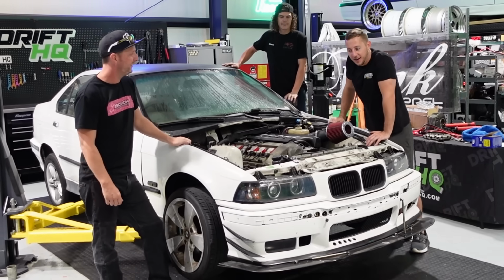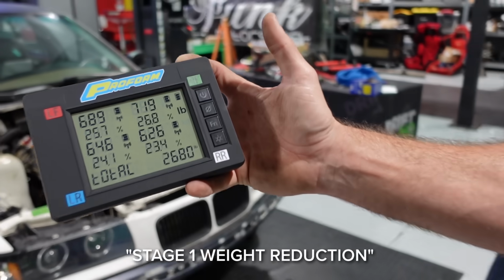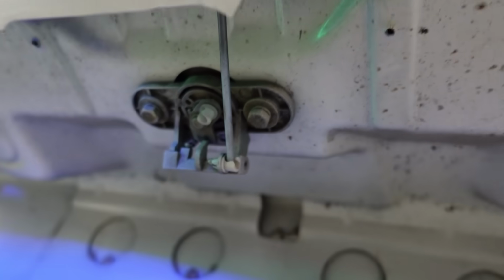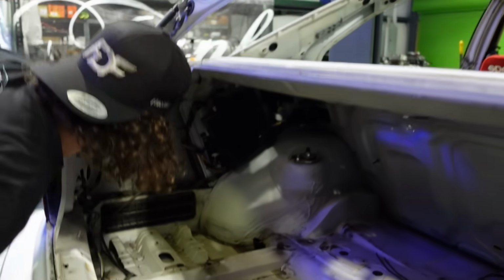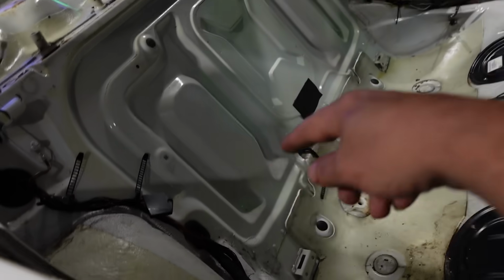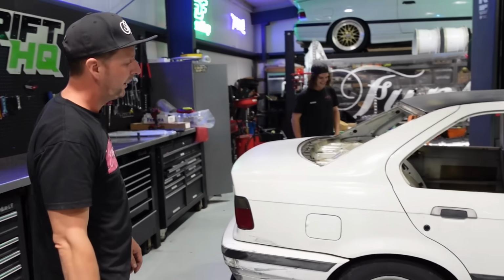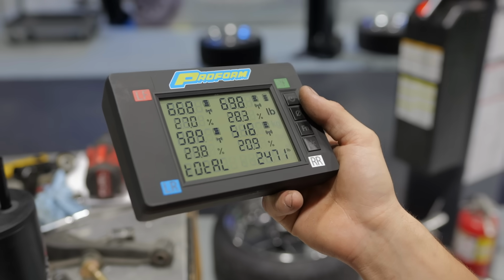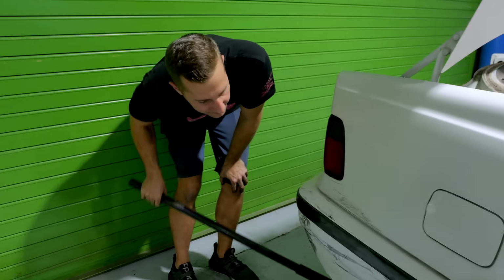Sketchy E36 Weight Reduction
While Joel was away, Chris, Crickett, and Donny went to town on our E36, armed with nothing but tools, determination, and a camera to document their progress. They sliced, diced, and shaved off as much weight as possible, in the pursuit of that 'free performance' we all crave. The goal? Making the car faster by making it lighter. By the time Joel got back, the transformation was almost complete. Join us to find out the final weight and see how this E36 dropped pounds for speed. It's DIY weight reduction at its finest — you won't believe the before and after!